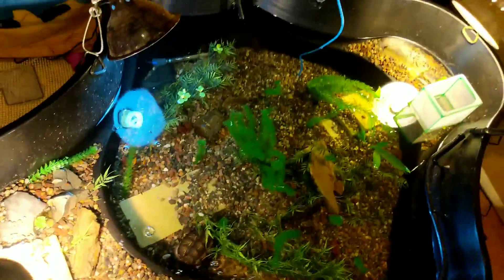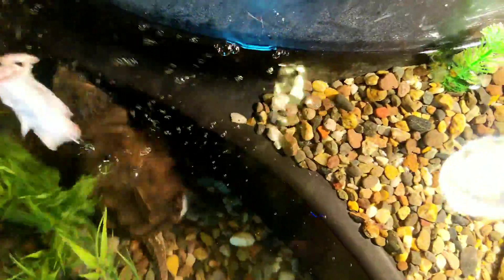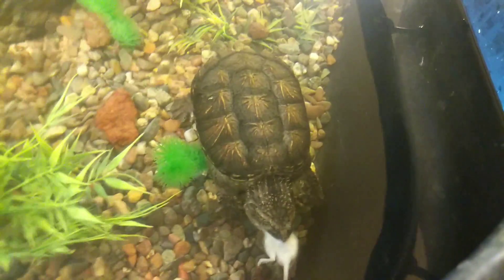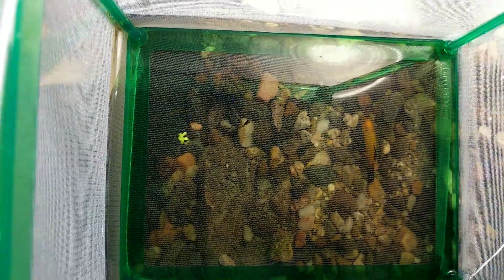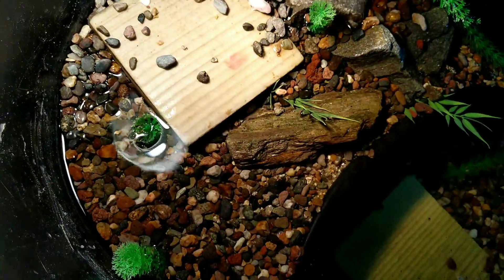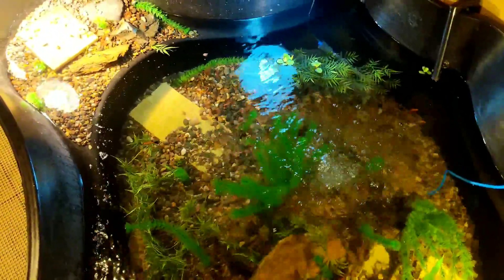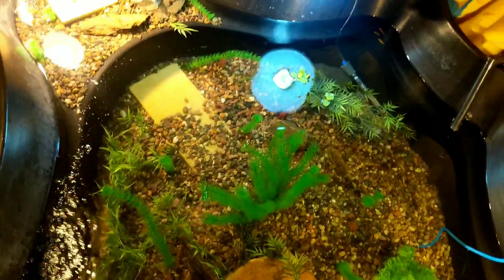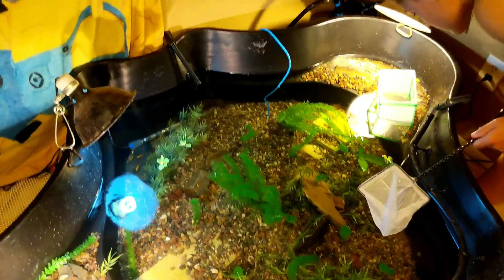Snapping turtle tank upgrade!!! (Part 2)